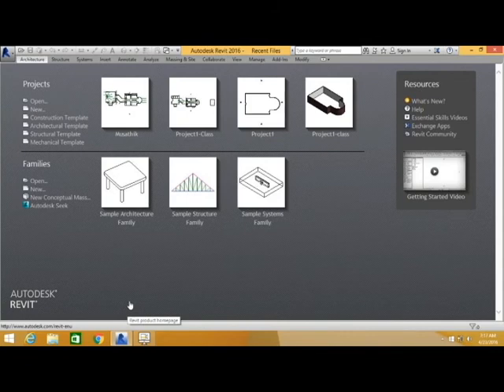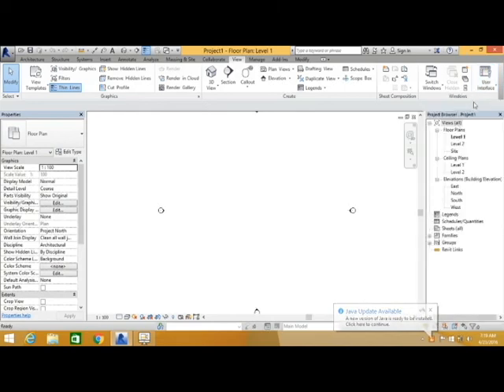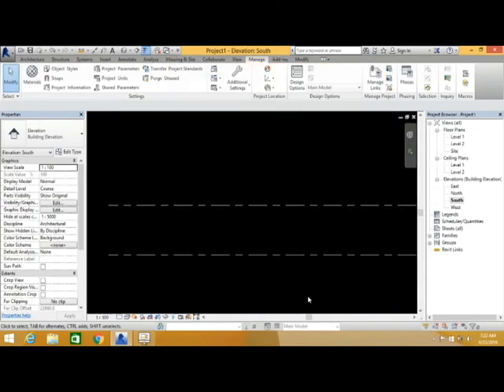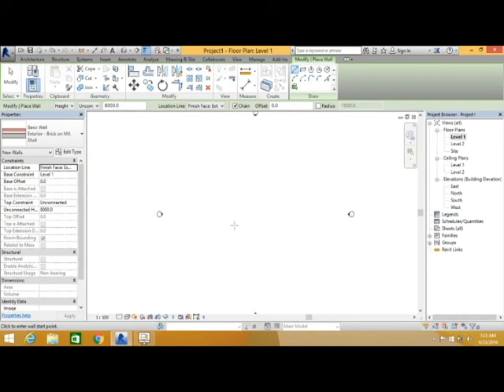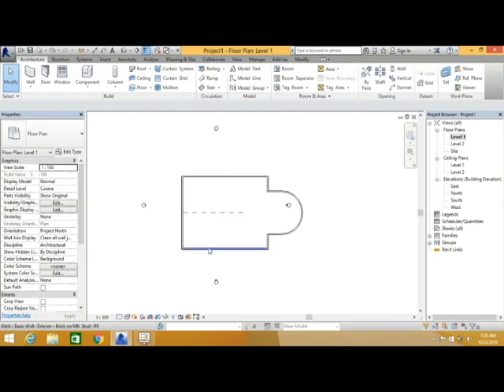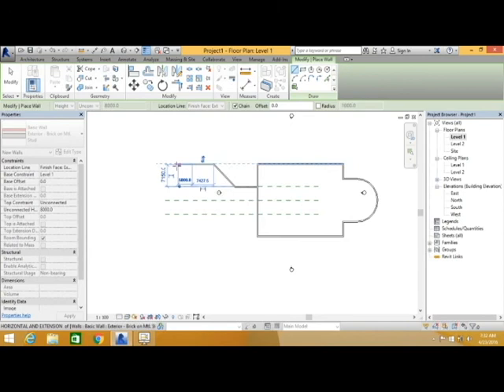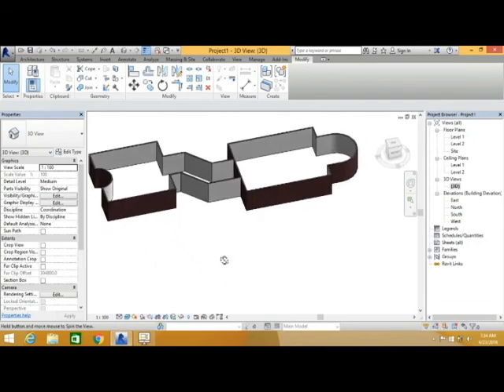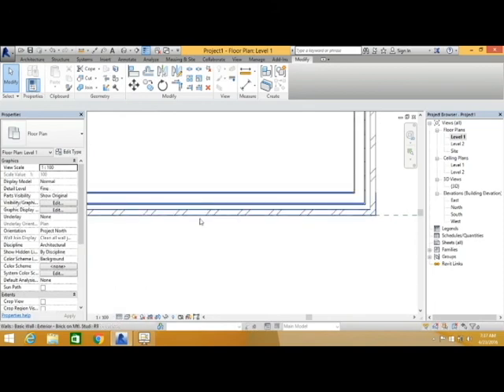Revit Architecture Chapter 1 by Certified Corporate Trainer & BIM Expert I SPS BIM INSTITUTE UAE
Revit Architecture Chapter 1 by Corporate Trainer & BIM Expert I SPS TRAININGS & BIM INSTITUTE UAE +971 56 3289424

About SPS Trainings Institute & BIM Consultancy
We are the leading exclusive BIM training institute based in UAE, specialized in trending Architecture, Engineering, Construction and advanced complex designing softwares . Our prime courses are starting from AutoCAD 2D 3D

BIM for Managers / Project Managers
BIM for Landscaping Architects

Revit Architecture
Revit MEP
Revit Structure
Civil 3D
BIM 360
Dynamo for Revit MEP
Inventor
Fusion 360
3D Max with V Ray
AutoCAD MEP
Robot Structural

Primavera P6
ArchiCAD
Solid Works
Micro Station
ArchiCAD
CATIA
Tekla Structures
Etabs
Safe
Lumion

 Adobe Photoshop
Adobe Illustrator
Adobe InDesign
Coral Draw
Dreamweaver
HTML
Java Script
PHP

Programming Courses
C# (C Sharp) Language
C ++ Language
C Language
 EXCEL VBA
HTML course
JavaScript course
PHP course
Learn Python

Secretarial & Admin Finance & Accounts:
Microsoft PowerPoint
Microsoft Word
QuickBooks
Sage

Power BI
Business Skills